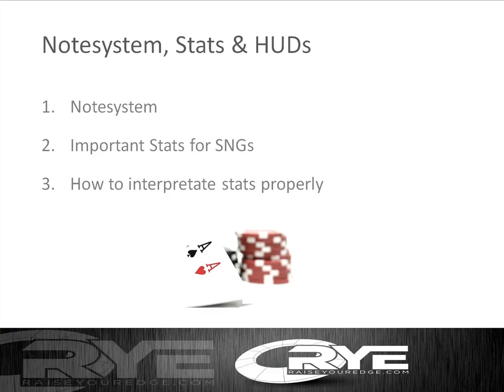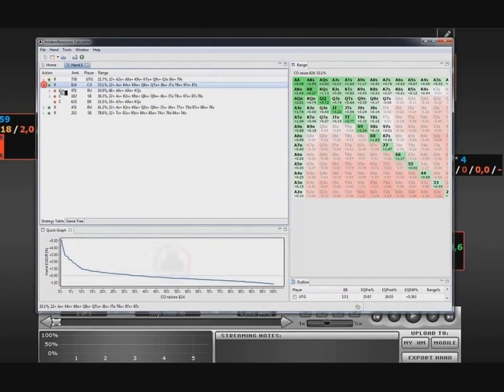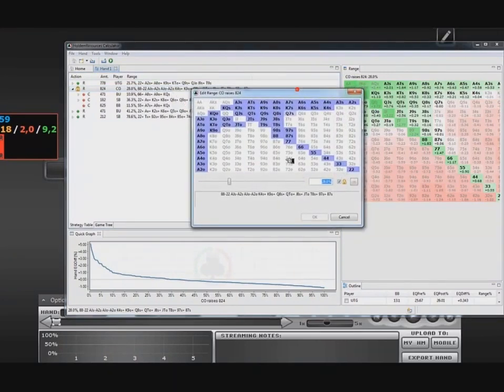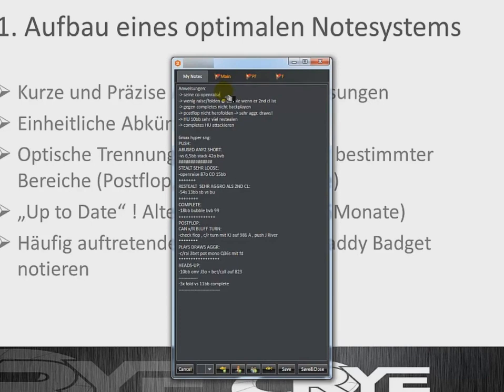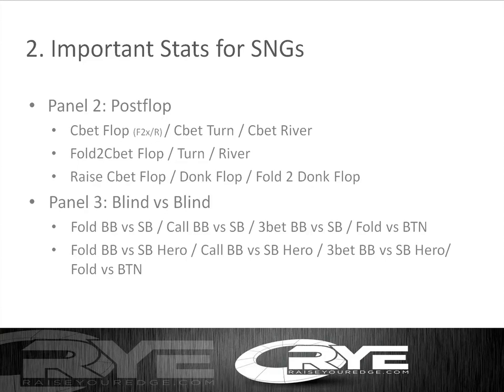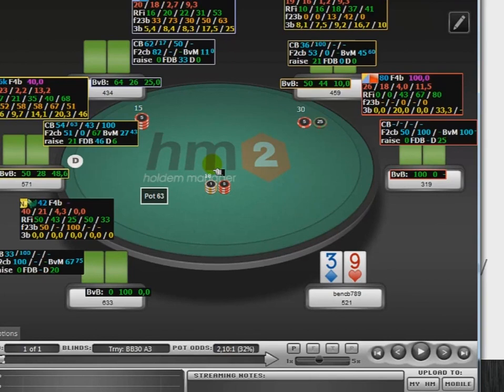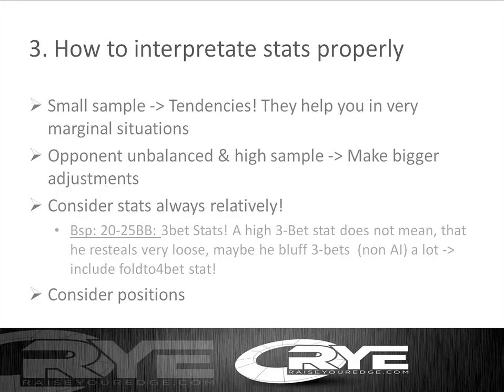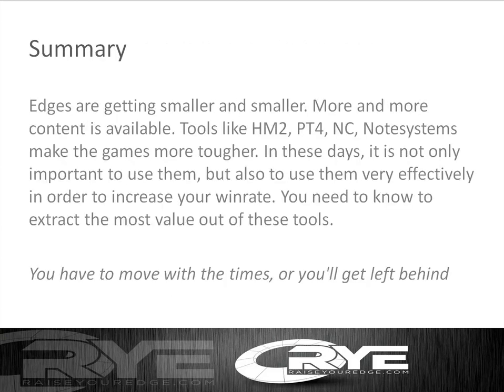17 Notesystem, Stats, & HUDs